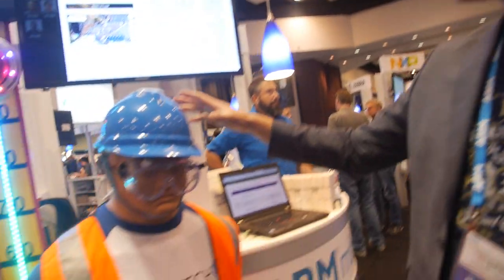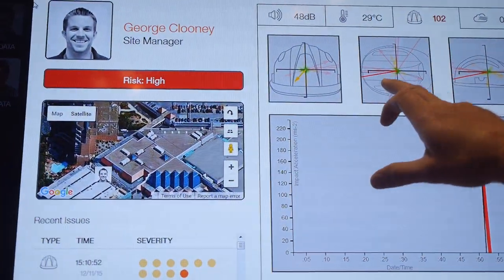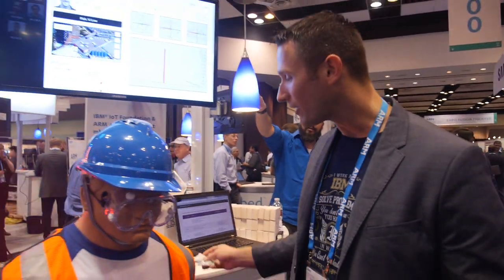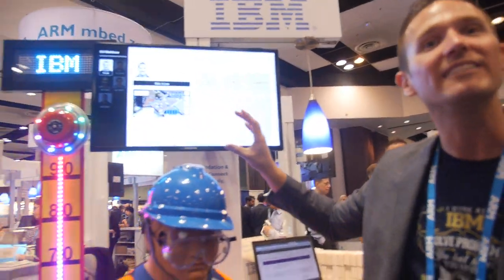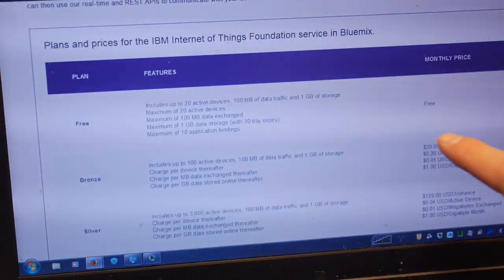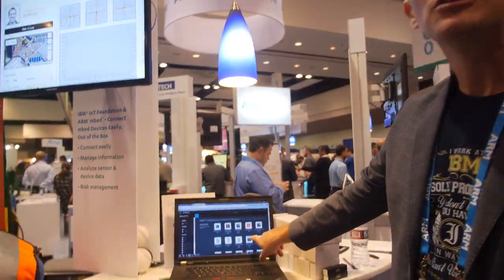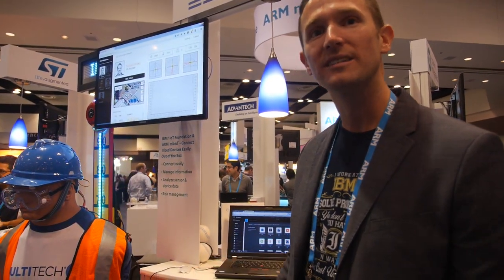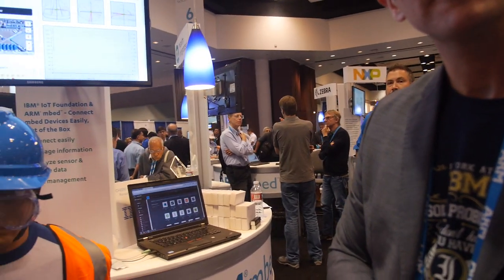IBM Internet of Things Foundation, cloud IoT data analysis from ARM mbed 2.0 MultiTech mdot device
IBM Internet of Things Foundation is a fully managed, cloud-hosted service that makes it simple to derive value from Internet of Things (IoT) devices, be it a sensor, a gateway or something else. Using IBM's recipes, it can get connected and start sending data securely up to the cloud using the open, lightweight MQTT messaging protocol. From there, setup and managing the IoT devices using online dashboard or IBM's secure APIs, so that IoT apps can access live and historical data fast. Users can easily start creating applications using device data, within IBM Bluemix platform, another cloud or own servers.

In this video, the dashboard displays an example of some of the analytics which can be calculated using IBM IoT Foundation, such as the impact analysis from the live hits on the hard hat which are then displayed on Bluemix, IBMs cloud infrastructure. This platform allows a "one-stop-shop" for a device developer to get started and make use of the sensor data and connected devices, immediately.